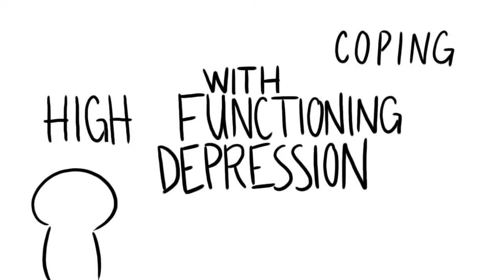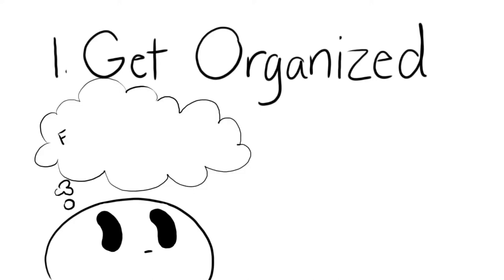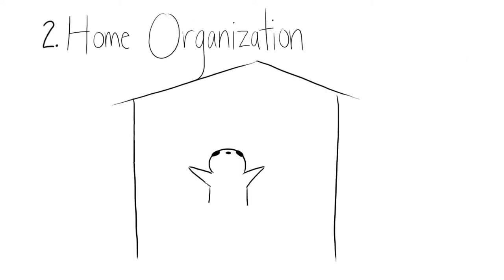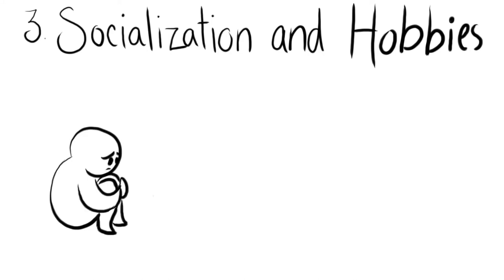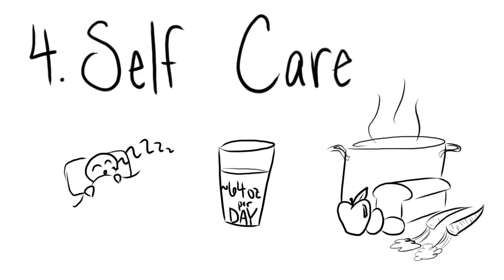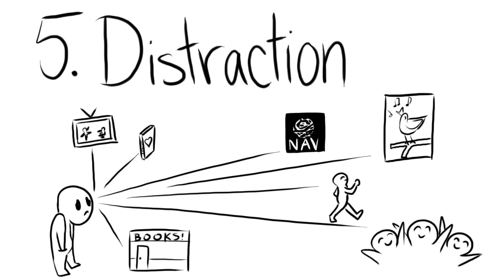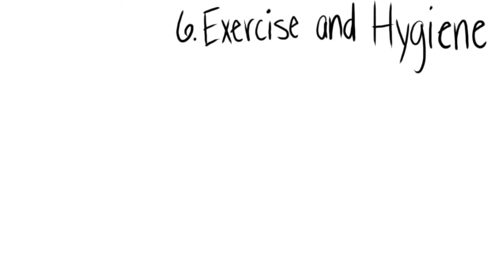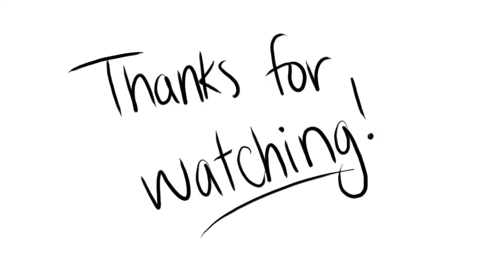How to deal with high functioning depression 6 ways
Psyc2goIndia के channel पर आपका स्वागत है। आज हम जिस विषय के बारे में बात करने जा रहे हैं वह है high functioning depression के साथ कैसे deal करें।

हम चाहते हैं कि अगर आपको इससे related problems है तो आप किसी professional की मदद लें। अगर आप नहीं जाना चाहते यह सोच कर कि लोग क्या बोलेंगे तो ऐसा मत सोचिए क्योंकि आप जिस तकलीफ से गुज़र रहे हैं वे नहीं गुज़र रहे।

सोचिए कि इस शर्म कि वजह से आप कितने सारे opportunities को miss कर रहे हैं। यह आपकी जिंदगी है और इसे आपको खुल कर जीने का हक है। लोगों का क्या है? वो तो आपके succeful होने के बाद भी बातें बनाएंगे। इसलिए मदद मांगने से कभी डरिए नहीं।

High functioning depression के साथ cope up करना मुश्किल हो सकता है। लेकिन video शुरू करने से पहले हम चाहेंगे कि आप हमारी " How to know signs of High functioning depression" वाली video को एक बार देखलें।

यह जितना आप समझते हैं उससे ज्यादा common है।
Anxiety and Depression Association of America या ADAA के According approximately 30 lakh लोग हर साल इससे जुझते है।

इस problem के severe होने के बाद भी यह कई बार unnoticed चला जाता है। लेकिन डरीए नहीं हमारे पास इनसे deal करने के लिए कुछ tips है जो हम आपको बताने वाले हैं।

1. Organized रहे
कुछ लोग इसकी वजह से forgetful और disorganized हो जाते हैं। ऐसे लोगों को important dates याद रखने में या समय पर काम करने में दिक्कत आती हैं।

आपको एक diary खरीद लेनी चाहिए या spread sheet बना लेनी चाहिए जिसमें आप doctor के appointments, birthdays, projects, movie dates, car repair date, bills due date या anniversary जैसी dates को लिख सकें।

आपकी diary या आपकी spread sheet आपकी best friend बन जाएंगी। सुबह उठते ही आपको एक बार उसपर नजरें घुमा लेनी चाहिए जिससे आपको दिन में क्या important चीजें करनी है वह पता चल‌ जाए।

2. घर organized रखना
आपको उन चीजों को हटा देनी चाहिए जो आपके काम की नहीं। अगर वह अच्छी condition में है तो उसे donate कर दिजीए ।

क्यूं ? क्यूंकि extra clutter आपके mental health के लिए अच्छा नहीं है।

आपको containers, decorative boxes और folders लेने की जरूरत है ताकि आपकी चीजें divided और organized रह सकें।

जैसे कि अलग अलग folders में अलग अलग चीजें । एक में car bills एक में shopping bills इत्यादि। अपने कमरे में भी आप ऐसा कर सकते हैं जैसे कि एक drawer में shirt, दूसरे में pants इतयादी।

यह याद रखें कि आप चीजों को उस तरह से organize करें जिस तरह से तरह से वह आपके लिए functional हों।

3. Hobbies और socializing
High functioning depression अपने साथ Isolation लाता है। इससे बचने के लिए आप अपने favourite hobbies और activities में indulge कर सकते हैं।

जैसे कि martial arts - तो उसकी classes लें लें। इस तरह से आप stress से बच सकते हैं अपनी favourite चीजें करते हुए। इसके साथ साथ आप socialize भी कर लेंगे।‌

4. Self care
Depression के साथ यह problem होता है कि आपके पास energy ही नहीं होती self care के लिए।‌ जिसकी वजह से आपकी self esteem suffer करती है। लेकिन चाहे जितना भी मुश्किल हो खुद कि care जरूर करें।

आपने यह कई बार सुना होगा लेकिन आपको enough sleep लेने की , healthy meals खाने की बहुत जरूरत है।

अगर आपको भूख या प्यास नहीं लगती है तो apps download कर लें या alarm set कर लें जो याद इसके बारे में याद दिलाती रहेंगी।

5. Distraction

High functioning depression में आप constantly खुद को critize करते हैं और overthink कर के खुद को परेशान कर देते हैं।

इससे बचने के लिए आपको healthy pastimes को adopt करने की जरूरत पड़ेगी।‌

जैसे novels पढ़ना, painting करना, walk पर जाना, दोस्तो के साथ hangout करना, bookstore जाना या documentaries देखना इत्यादि।

Point यह हैं कि आपको खुद को busy रखने कि जरूरत है।

6. Exercise और Hygiene

Exercise करने और साफ सुथरे रहने से आपकी self esteem बढ़ती है।

Research बताती है कि 30 min exercise, हफ्ते में चार दिन mood booster का काम करती है।

हम जानते हैं कि जब इन्सान depressed रहता है तो उसे कुछ भी करने का मन नहीं करता लेकिन हम पर भरोसा करें यह work करता है। आप शुरुआत सिर्फ 5 min daily चलने से करें लेकिन करें जरूर।

Fun exercises जैसे Zumba या running या bike riding जैसे simple sports भी आपको लाभ पहुंचा सकते हैं।

रोज सुबह नहाना और face wash करना ना भूले यह आपको fresh रखेगा।‌

Conclusion

High functioning depression के साथ deal करना मुश्किल है मगर नामुमकिन नहीं।

अगर यह tips आपके लिए enough नहीं है तो आपको psychotherapy use करने की जरूरत है। Help मांगने से डरें नहीं। अपने करीबीयों से बात करें जो आपकी care करते हैं।

आपके लिए कौन से tips या tricks work करते हैं? हमें निचे comment करके बताएं। अगर ऐसा कोई topic है जो आप चाहते हम cover करें तो वो भी आप हमें बताएं।

We would like to thanks psych2go.net team to republish their content in Indian languages to help more and more people in psychological facts awareness and if anyone faces some issue, he/she or near and dear one can get early warning signals to overcome the problems.